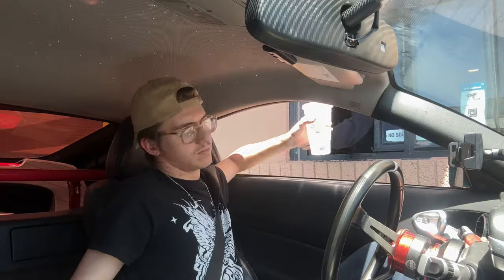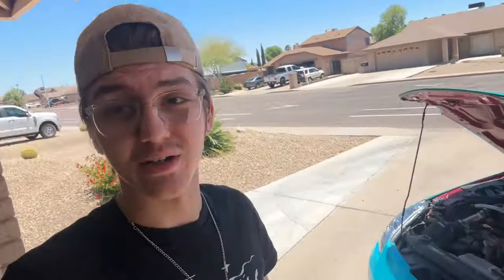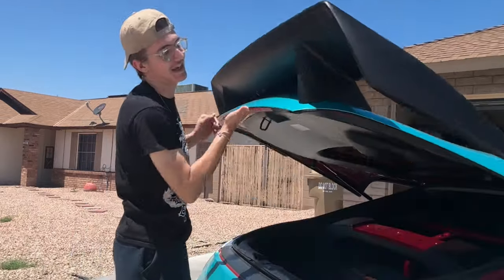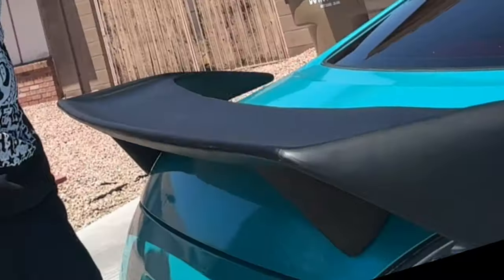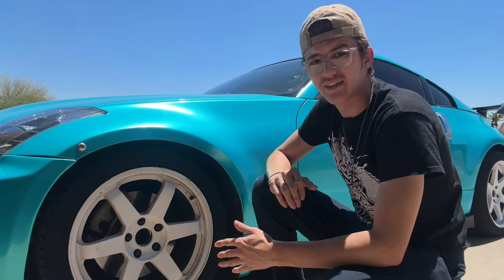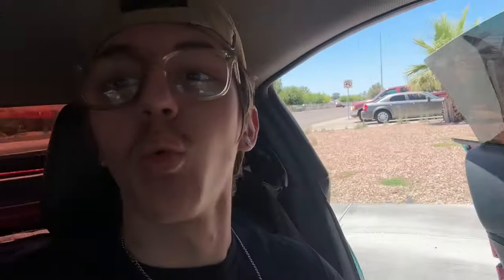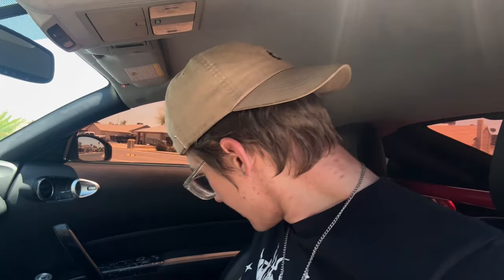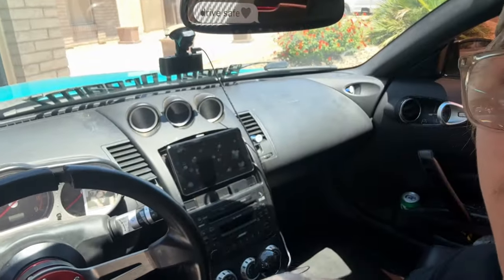Top 5 Things I HATE About The NISSAN 350Z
Comment what you guys want to see next ;)

I make daily content of cars and I wouldn't want you to miss out on it!